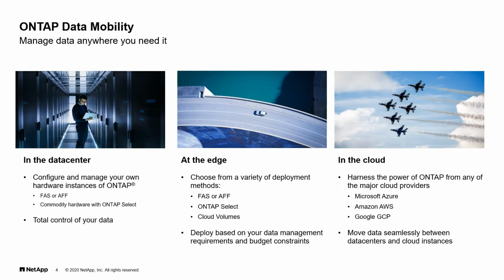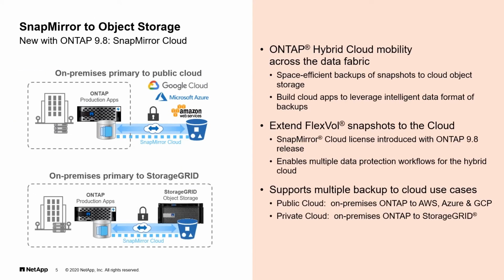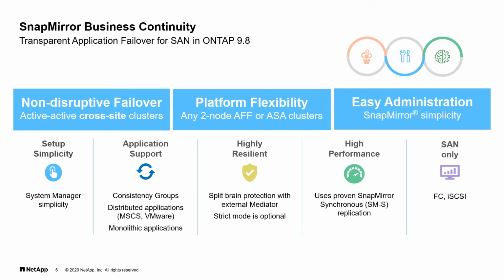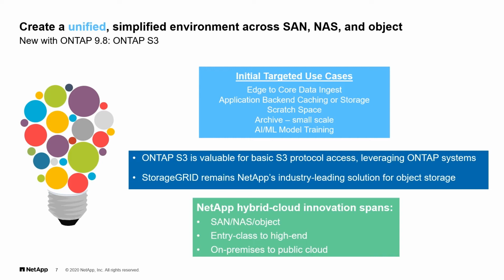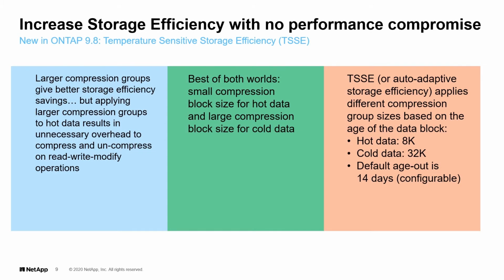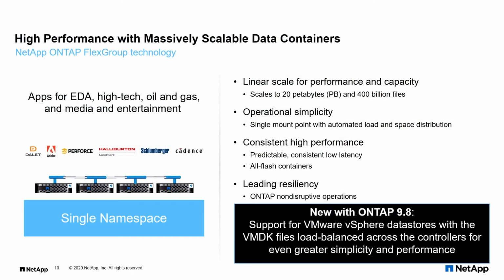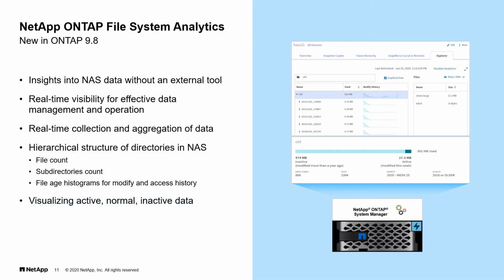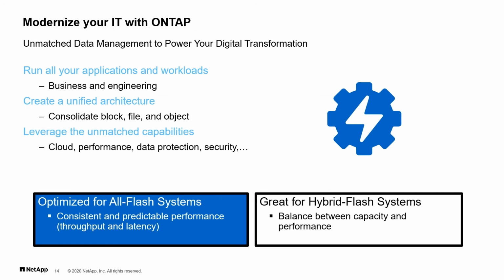The best platform for your data just got even better with NetApp ONTAP 9.8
Data is the lifeblood of every organisation and NetApp ONTAP is the industry’s leading data management software for the data centre, edge and public cloud. In this video SNS will explore the latest 9.8 release which is chock-full of features that combine new levels of simplicity, flexibility and security with powerful data management capabilities, proven storage efficiencies and leading cloud integration.

to

• Learn more about why you should choose NetApp from SNS
• Discuss a requirement